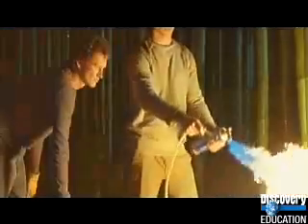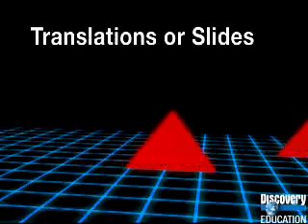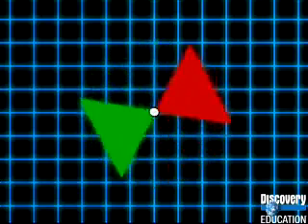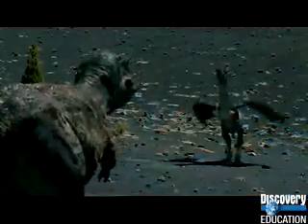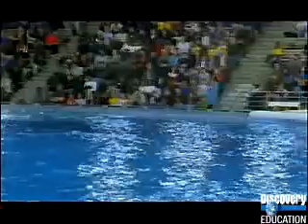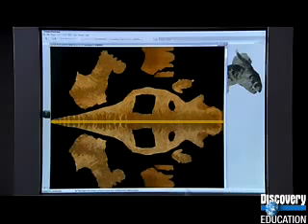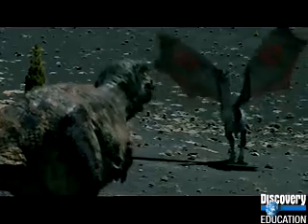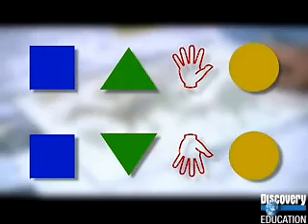Aplikasi transformasi geometri